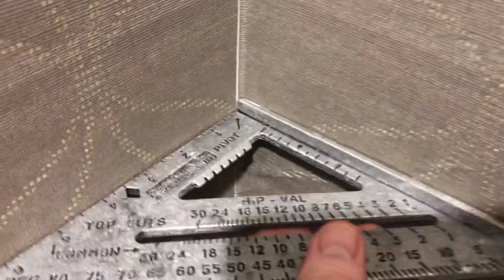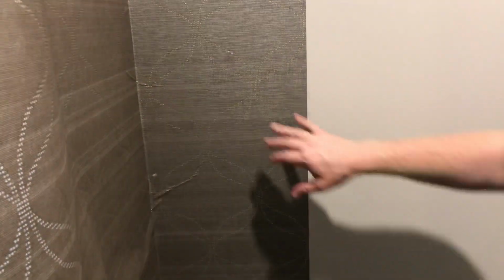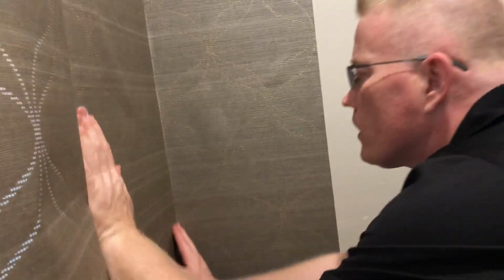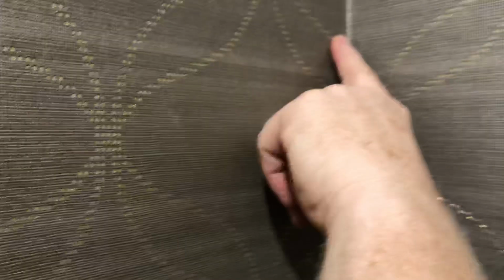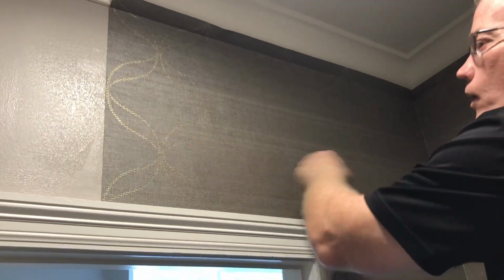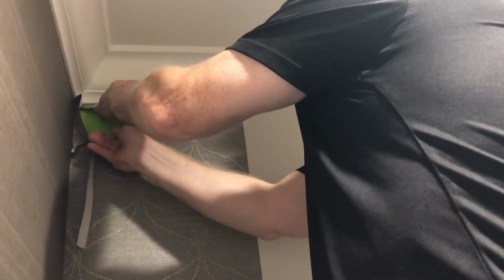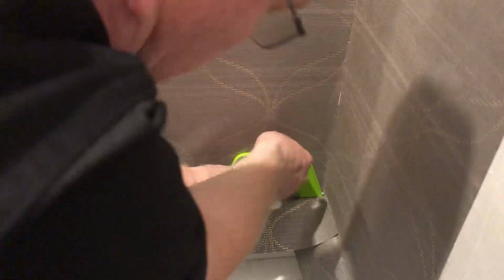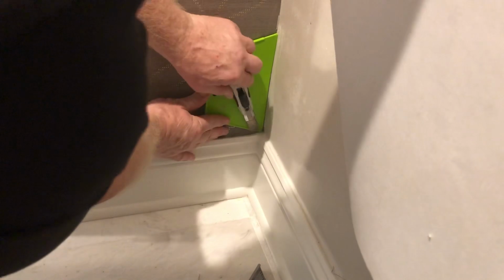Schumacher Wallpaper: Should You Cut Your Corners ? - Spencer Colgan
With high-end wallpaper, like Schumacher, customers do not want to hear about their crocked corners or that their patterns doesn’t match because of a lack of experience on the part of the paperhanger.

They’re paying Top Dollar and expect perfection.

Therefore, as a professional we must be able to provide the most practical solution for beginning/end junctures for the wallpaper to look seamless. This video demonstrates to the do it yourself or the beginner pro on how to make the point at which the beginning/end point to look like it belongs.

Pattern: Schumacher Faux Grasscloth
Pattern Match: Straight